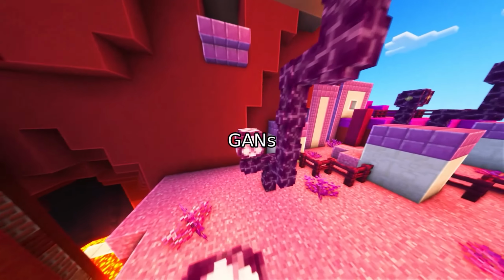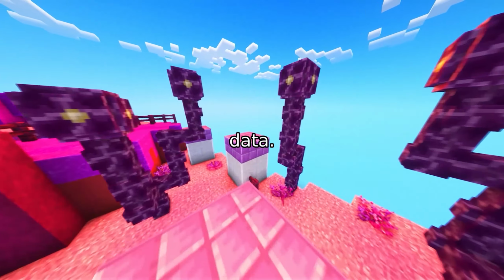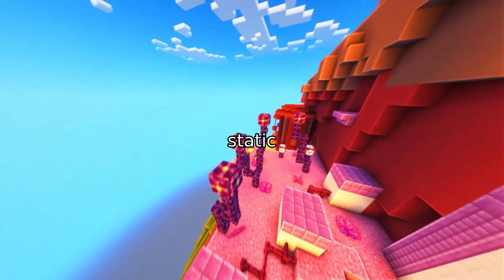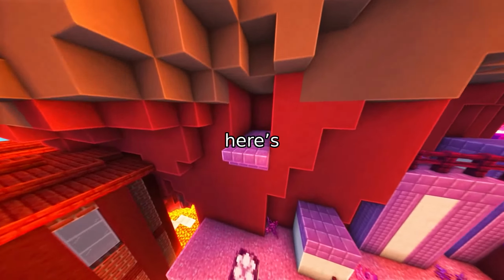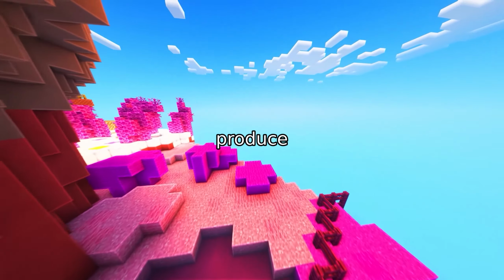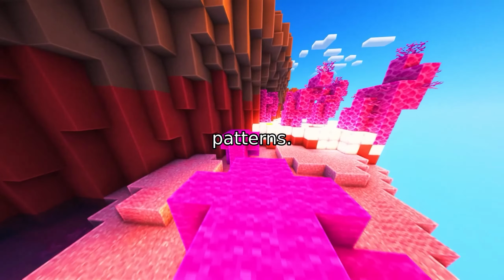Dual-ISL: The AI Training Hack You Can't Miss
🤖 Ever wondered how AI crafts lifelike images, music, or text without explicit rules? 🔍 Dive into the breakthrough **Dual-ISL** technique that’s revolutionizing generative AI training!

In this video, you’ll:
🧠 **Understand** implicit generative models (like GANs) and why training them is a "slippery slope."
🧠 **Master** the math behind **Dual-ISL**, a game-changer that uses **Bernstein polynomials** and **convexity** to solve mode collapse, speed up convergence, and outperform traditional methods like KL divergence.
🧠 **Explore** real-world experiments showing how Dual-ISL captures complex data patterns (think "Dual Moon" and "Two Rings") with precision.
🧠 **Learn** why this approach unlocks **explicit density approximation**—making AI models more transparent and diagnosable.

Perfect for **intermediate to advanced learners** in AI, machine learning, and deep learning. Whether you’re generating art, analyzing data, or building the next AI breakthrough, this is your roadmap to mastering cutting-edge generative techniques. 🚀